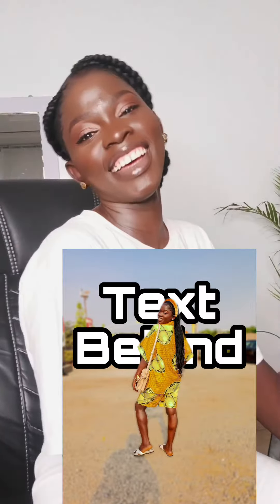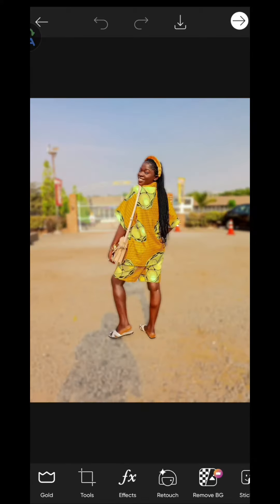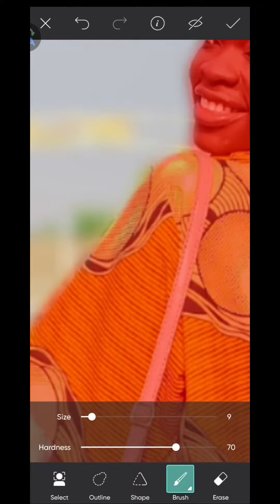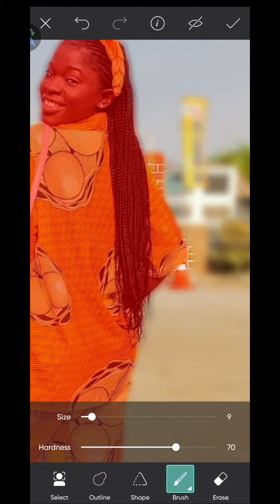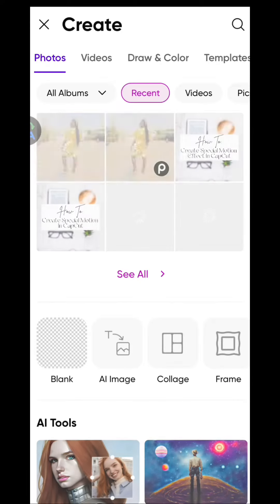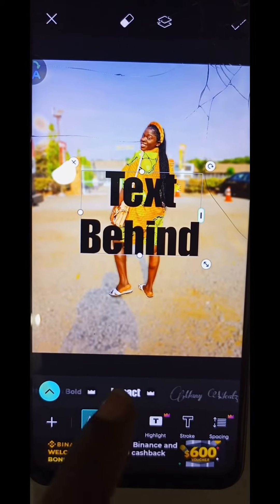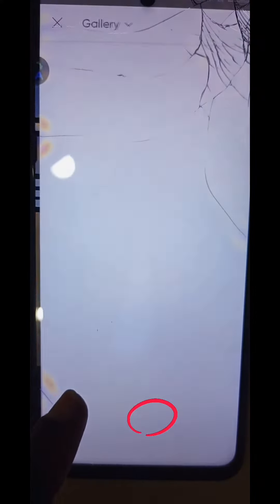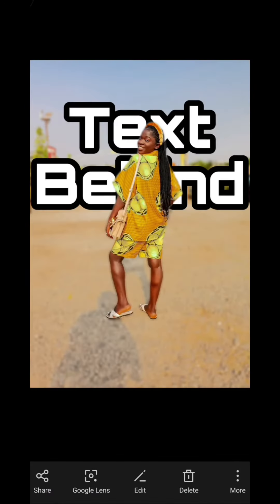How To Add Text Behind Object/Person